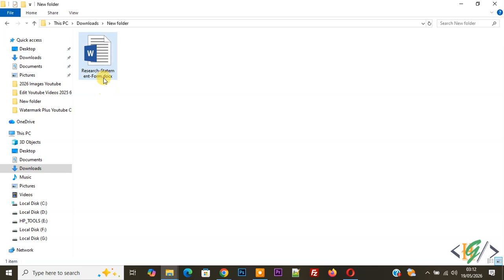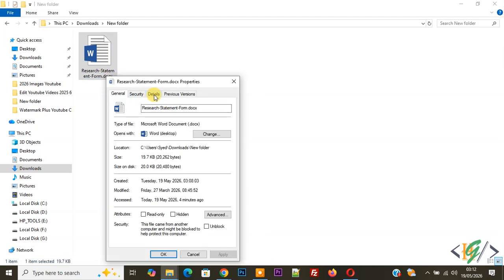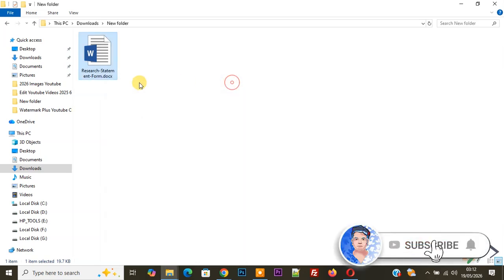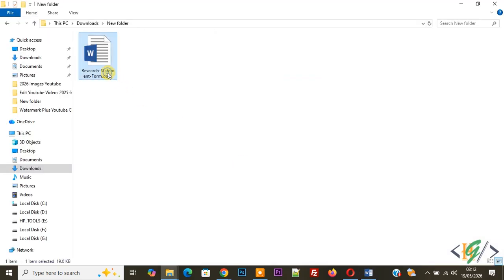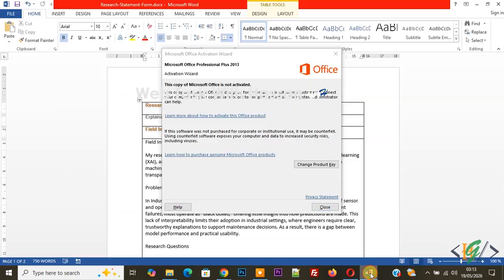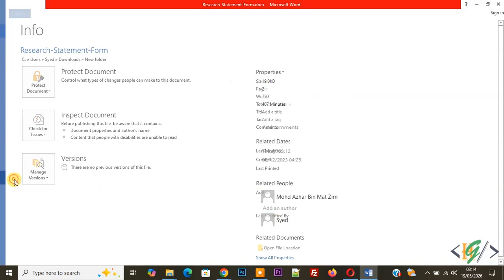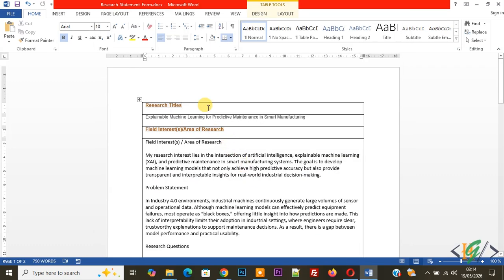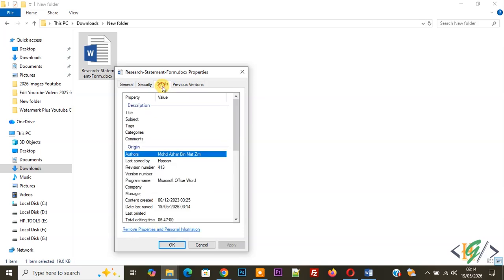How to Change Last Saved By in Microsoft Word Document | Last Modified By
Change last saved by custom name in ms word. In this Microsoft Word tutorial for beginners you will learn how to rename or change Last saved by name to custom name for your ms word documents. So open document click on file then click on options and you see User name so change that name according to your requirement. After when you save document again and new user name appear on document last saved by section in document properties.